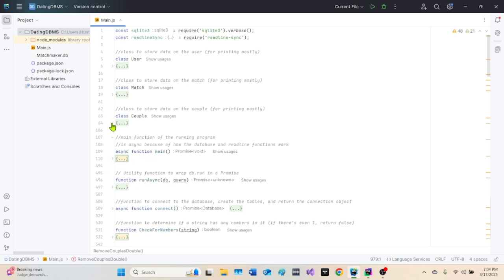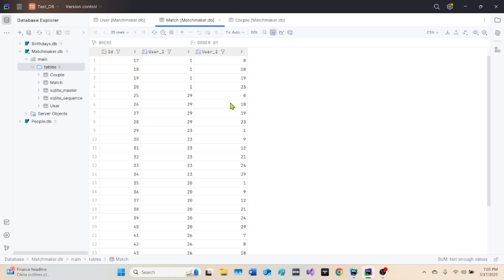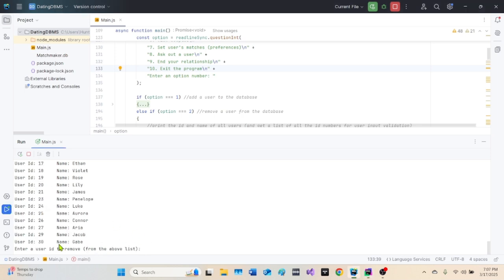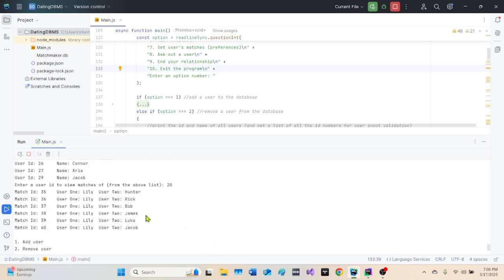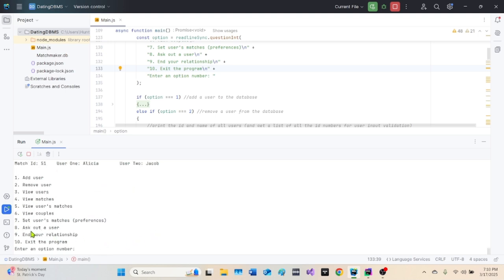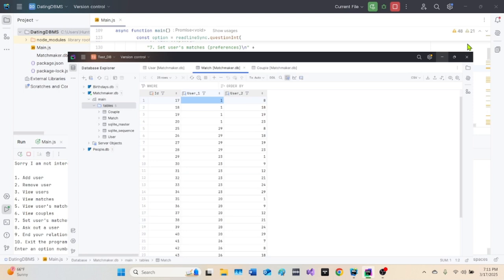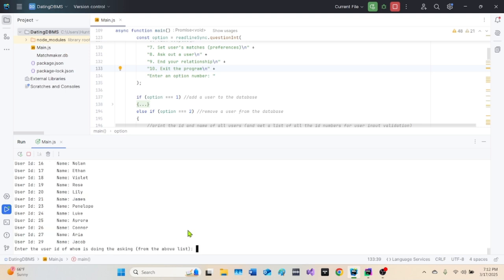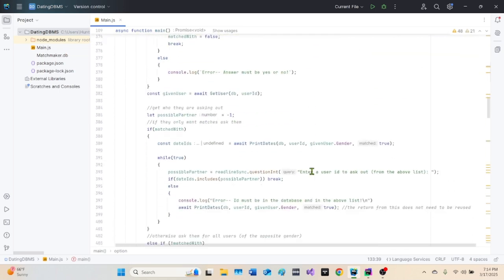Matchmaking Database Management System (JavaScript)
I left in a funny bug where you can dump literally nobody if you are not in a couple when you do it!